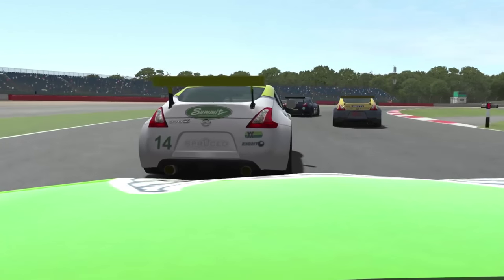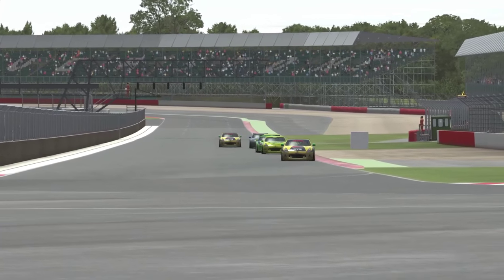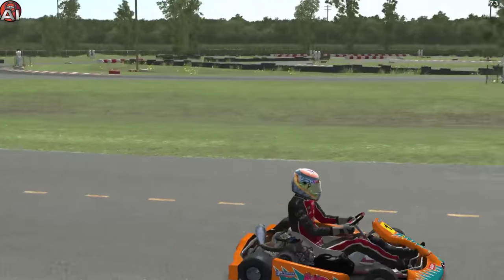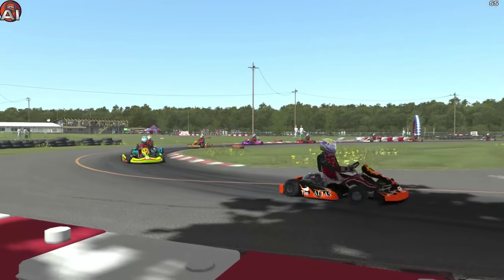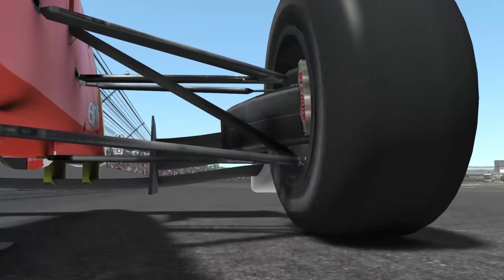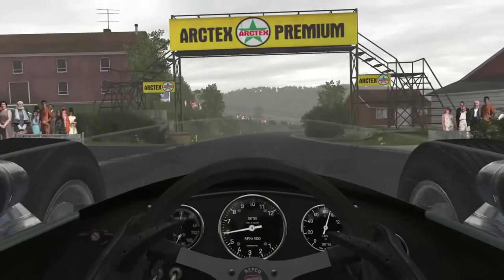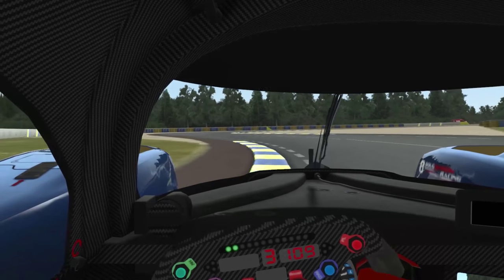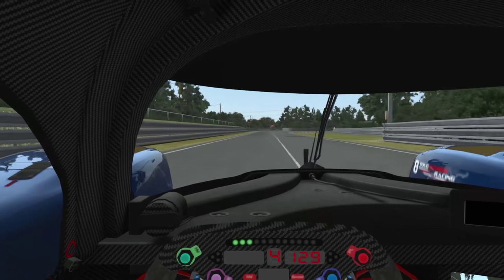rFactor 2 Review (Updated)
Finally I got around to doing this...literally planned this like 6 months ago.

My first review of this game was back in early 2014. Since then I've put 100's of hours into this sim, allowing me to refine my opinions.